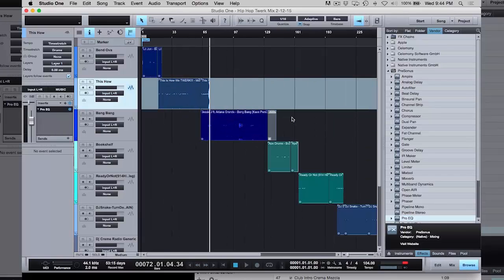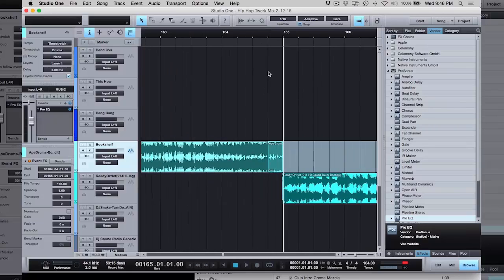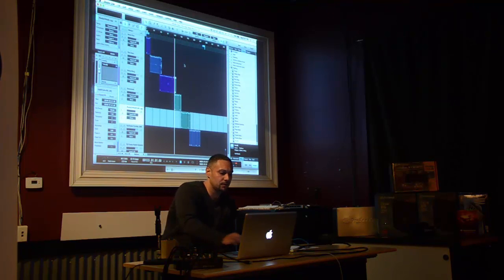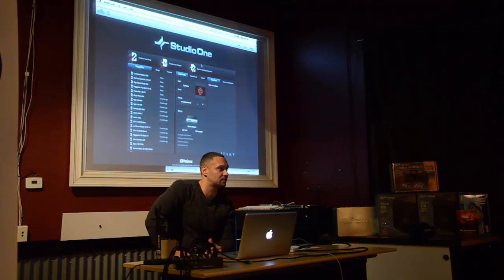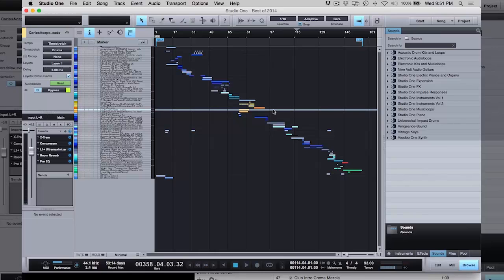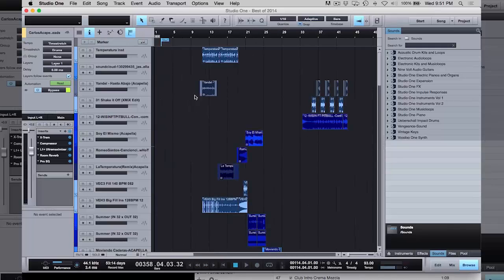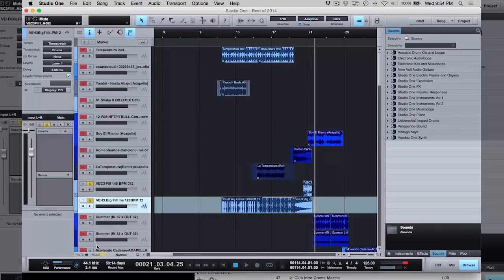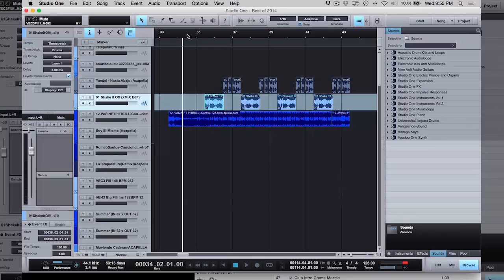Presonus Studio One Pt 6 at In The Mix DJ School